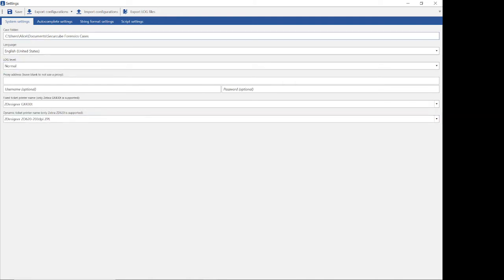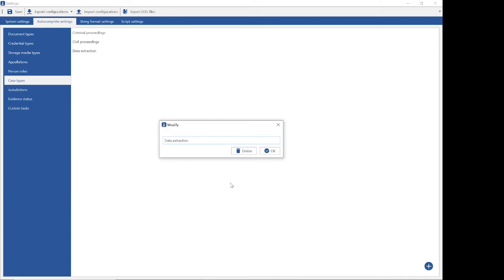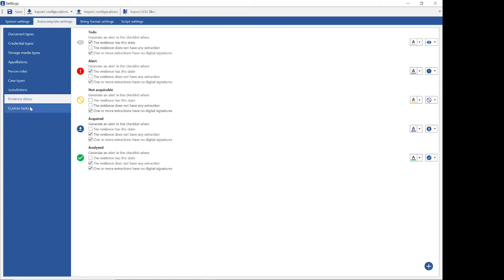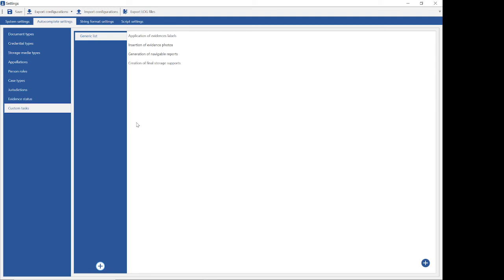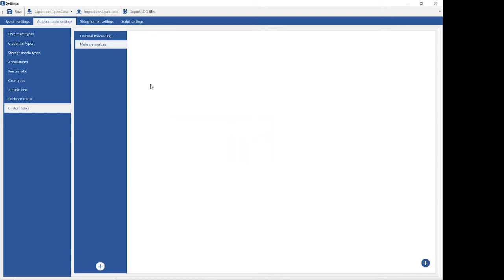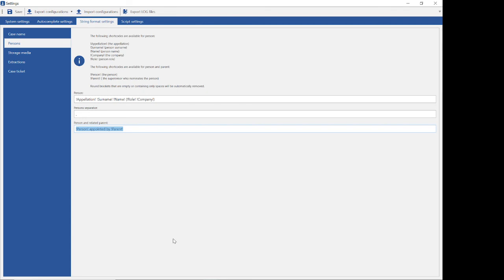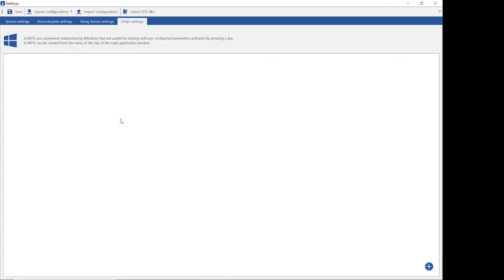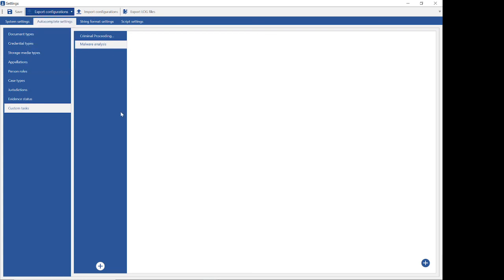Forensics Report - 03 General Settings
00.17 System setting, autocomplete settings, string format settings, script settings
01.35 Autocomplete setting, together with the task list and the evidence status settings
07.52 String format
10.51 Script settings